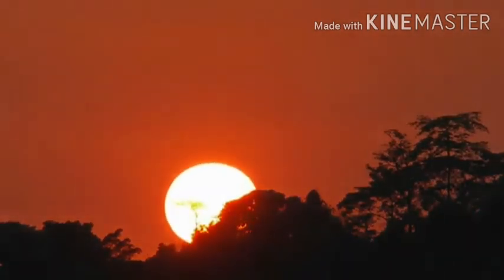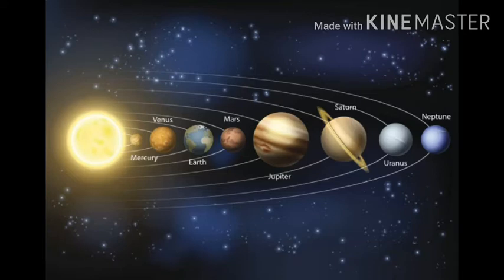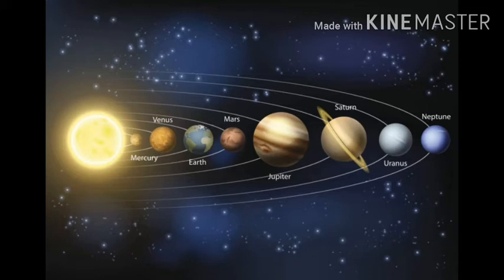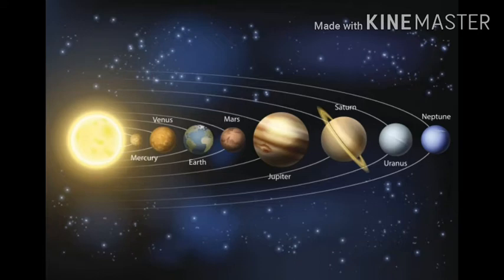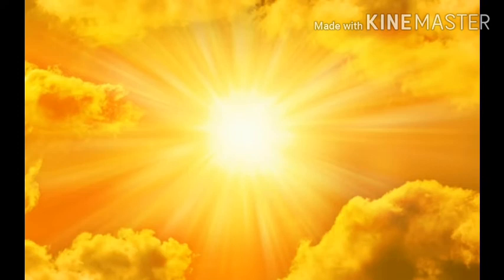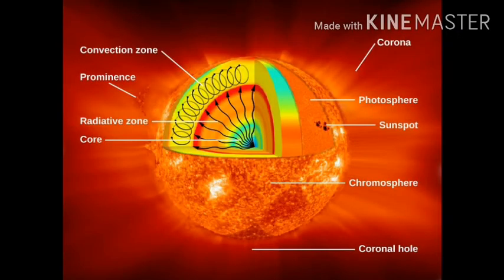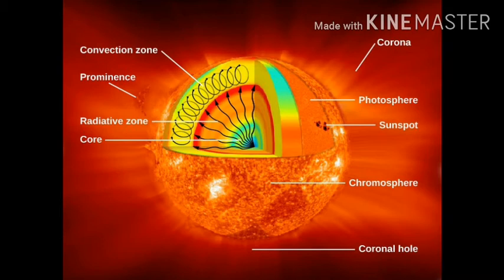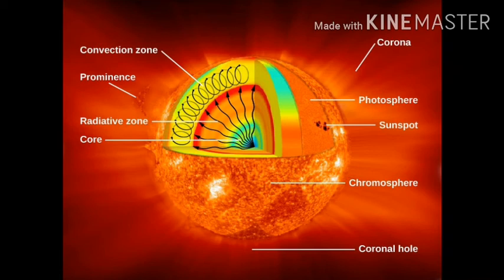The Sun ||Major Source of Energy of The Solar System || NCERT Geography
Here in this video I've discussed some basic information regarding the Sun . The is the major source of energy of the solar system .